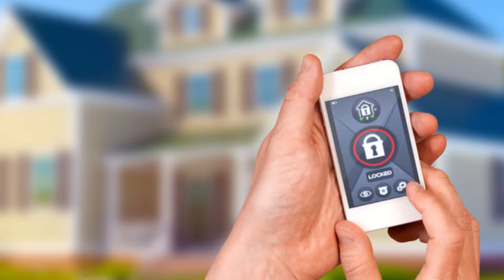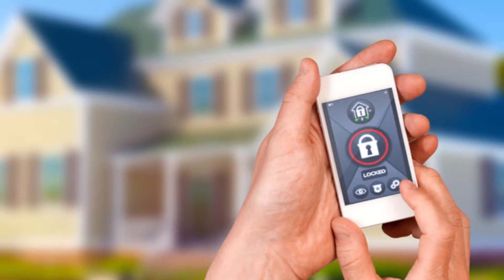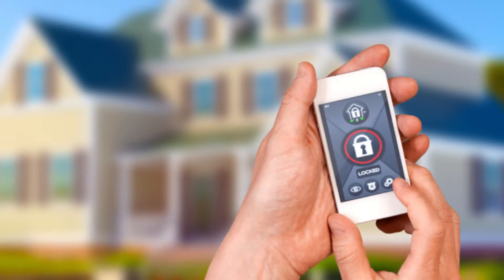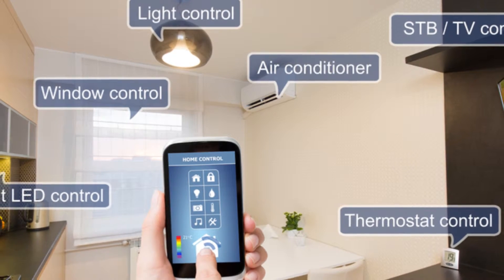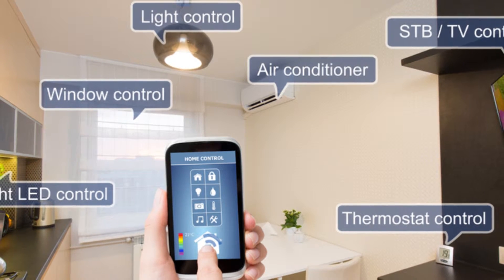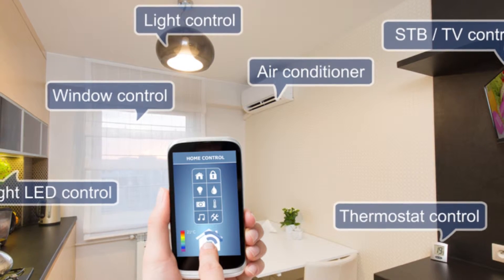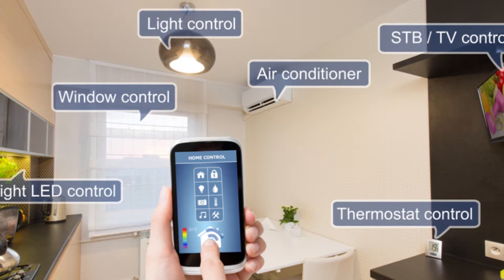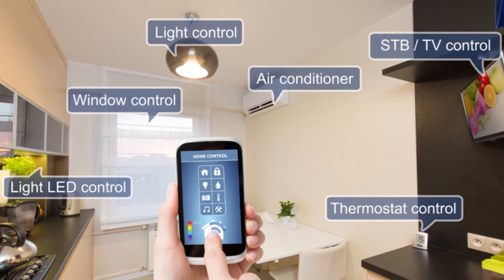It's High Time for High Tech Homes